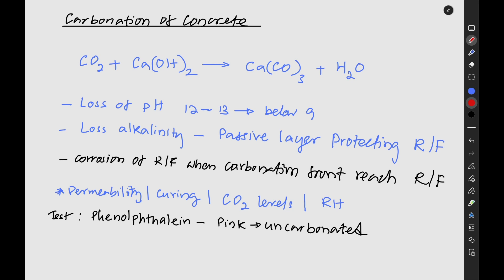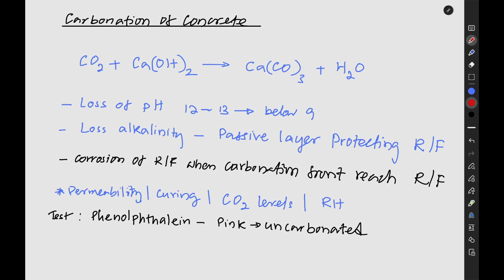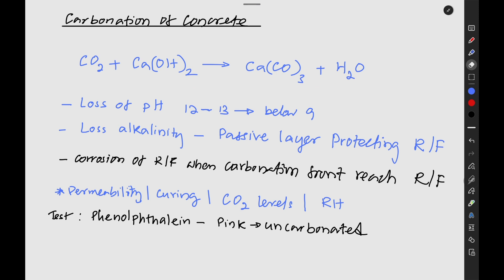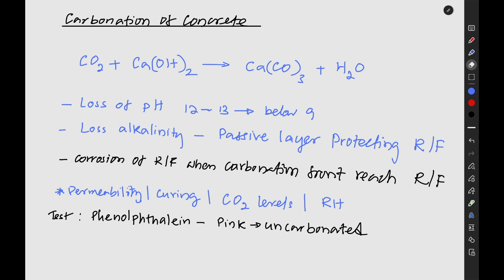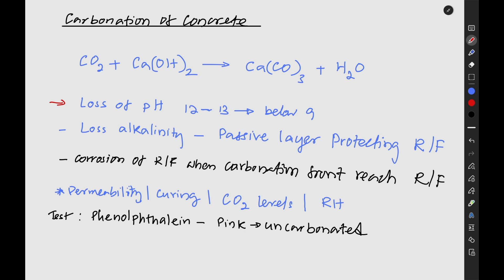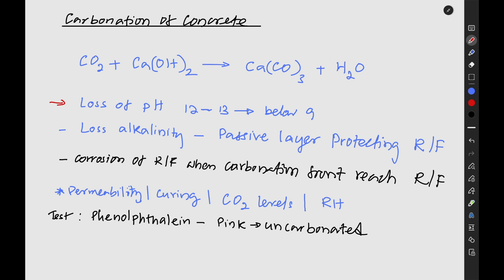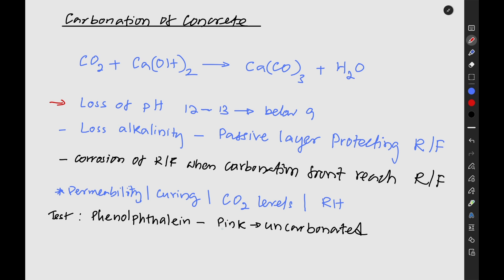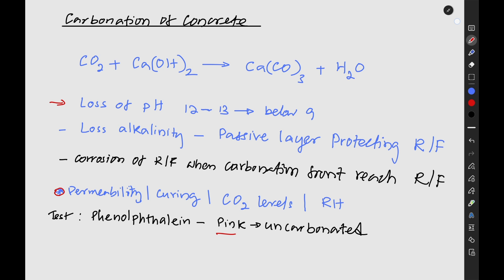Carbonation of Concrete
This video explains the process of **carbonation of concrete** and why it is important for the **durability of concrete** structures. It covers how **carbonation of concrete effects** can lead to **rebar corrosion** and potential damage to buildings. Learn about **corrosion of steel in concrete** and how to prevent it.